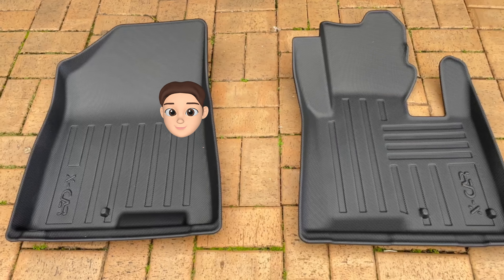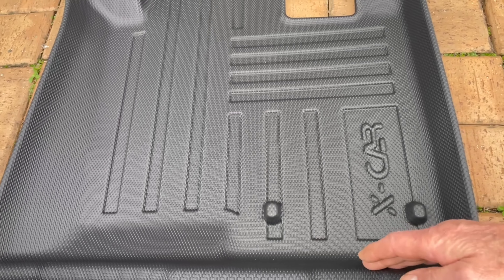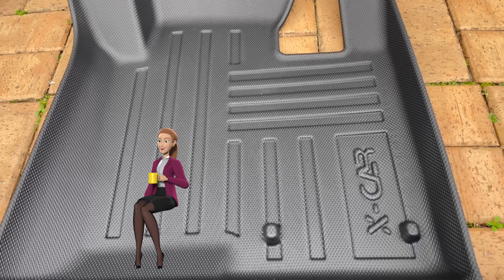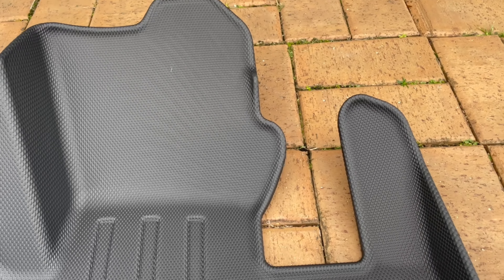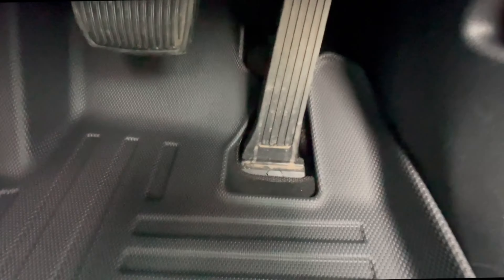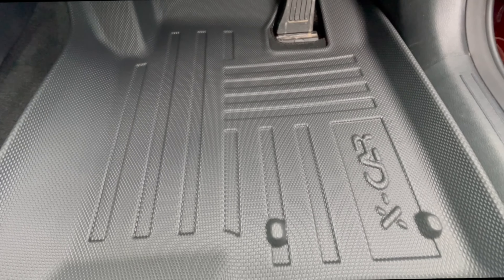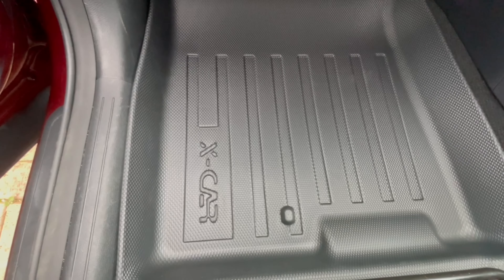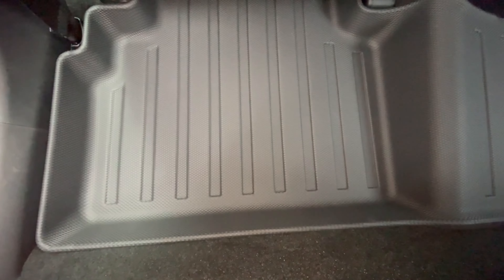3D Car Floor Mats Review that you must see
This a review of the X-CAR 3D TPE Floor Mats for Kia Sportage 2023.

Subtitles done with VidCap from Setapp.

Yes, I am affiliated with the products below, but that's cool because it won't cost you any extra, and the small commission I earn will help me to improve my channel.